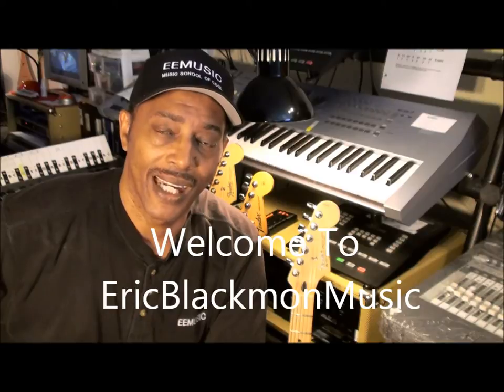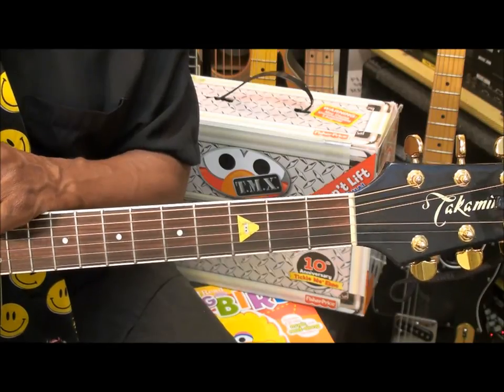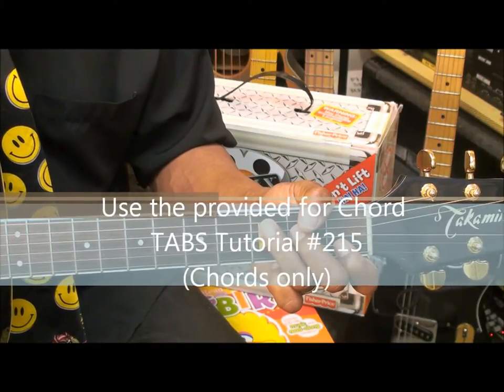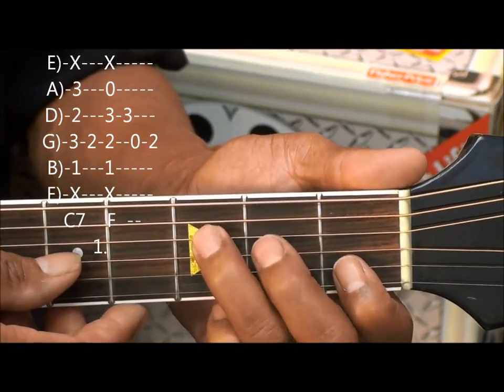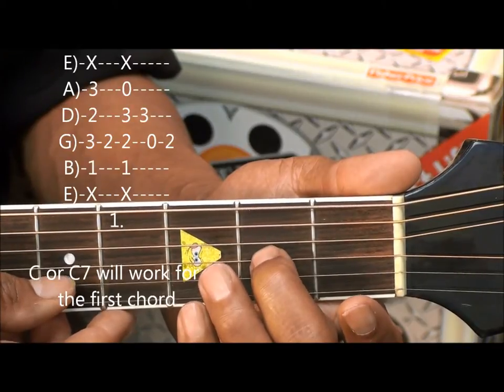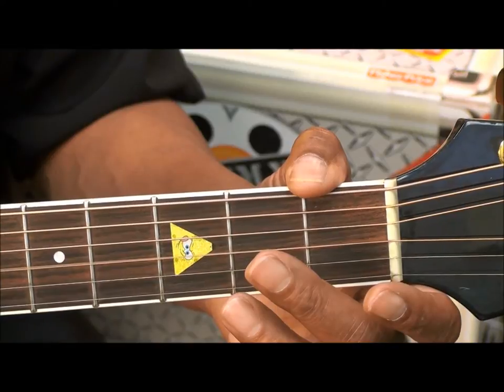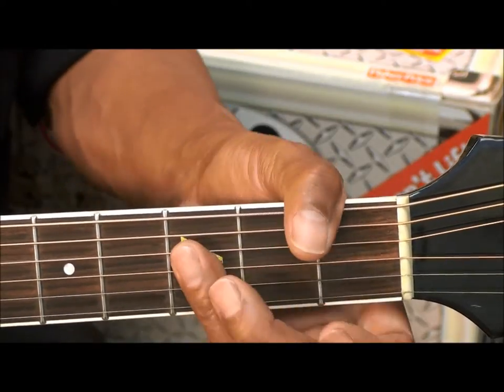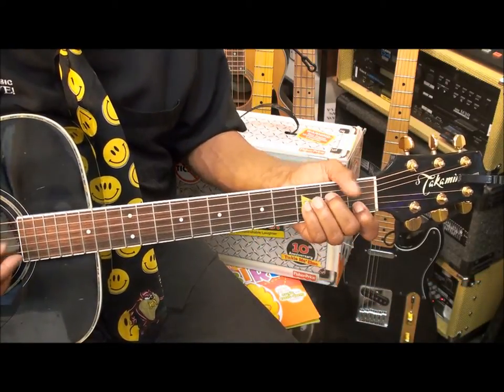How To Play SESAME STREET On Guitar TV Show Theme Chord/Melody Lesson YouTube Kids